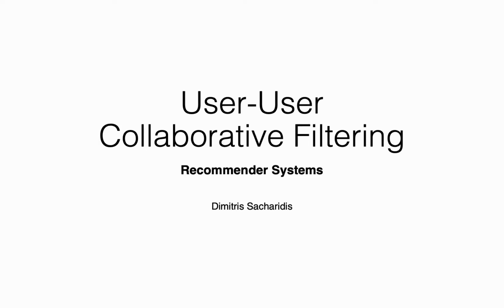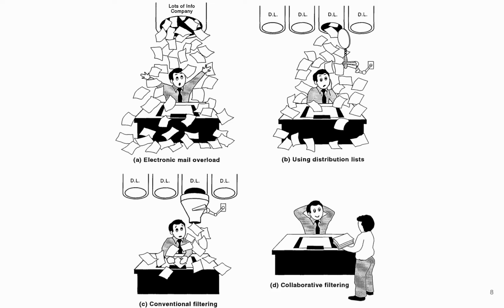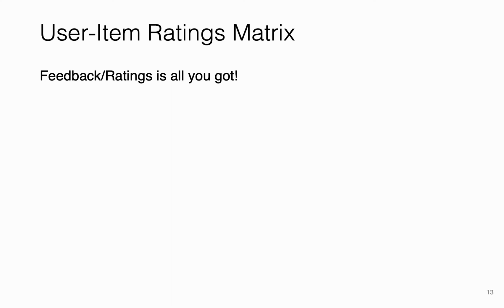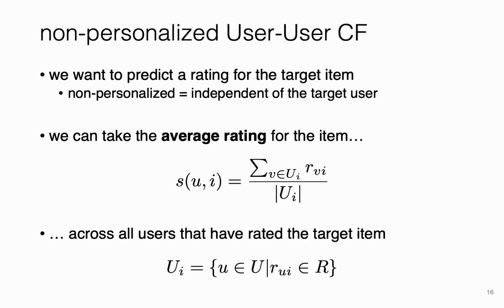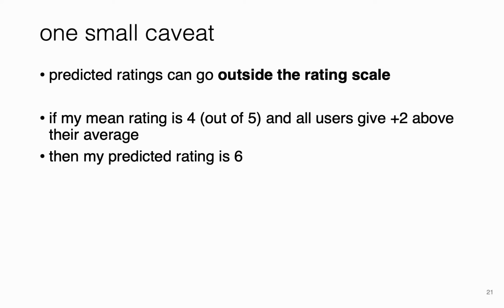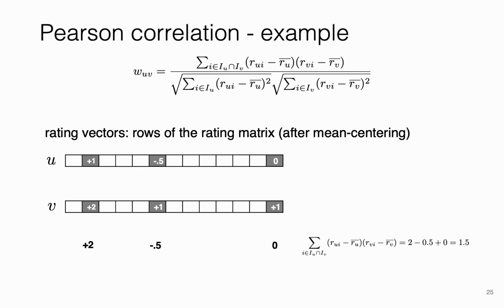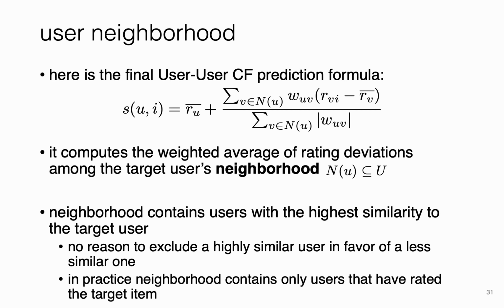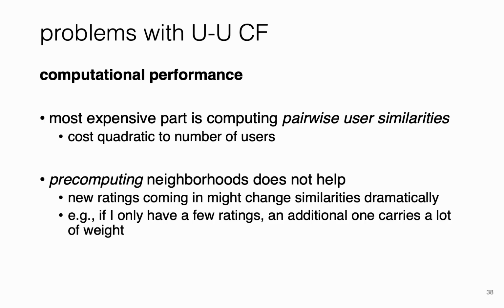2 User User Collaborative Filtering